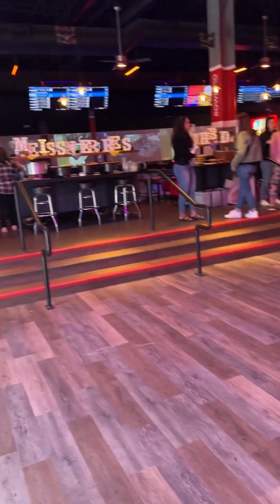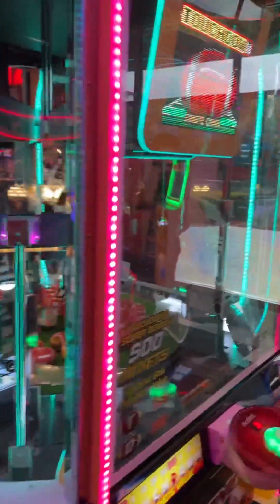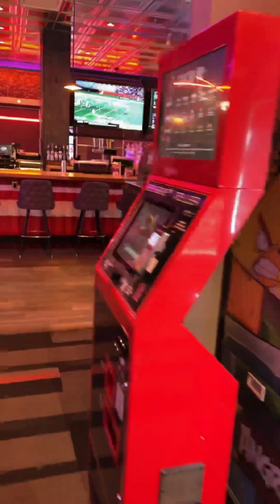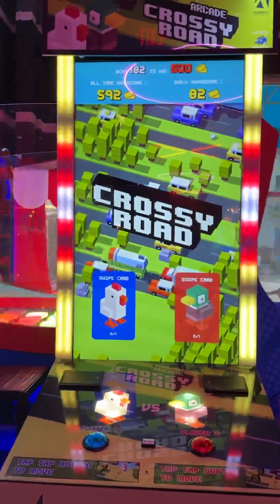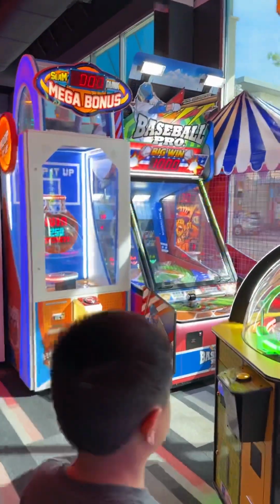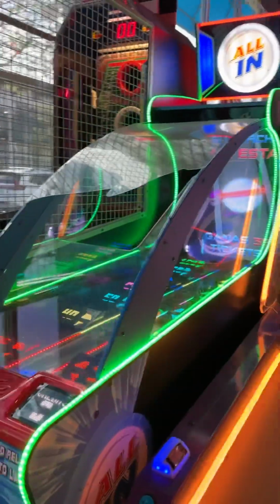Tour of Bowlero in Oxnard, CA filmed April 2023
This is a tour of the Bowlero location in Oxnard, CA. The arcade is a really nice one compared to usual Bowlero locations. This is from April 2023.